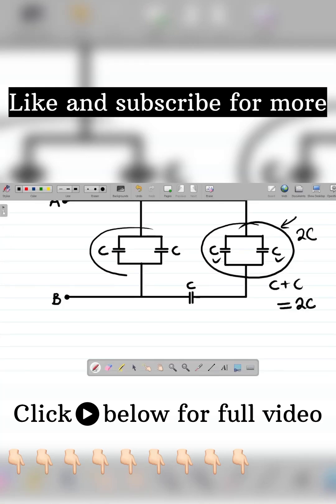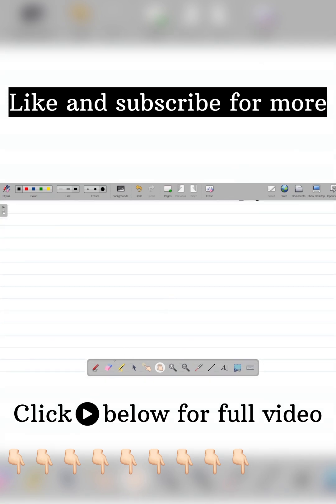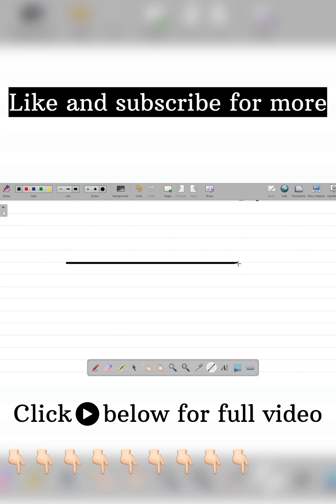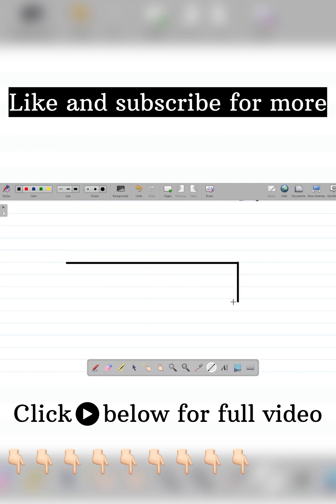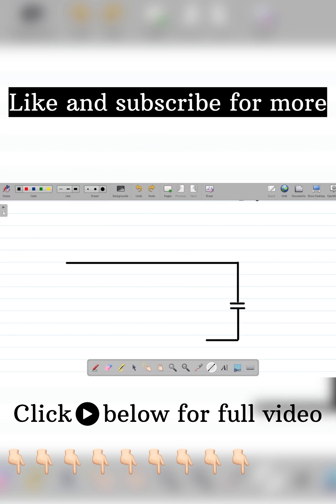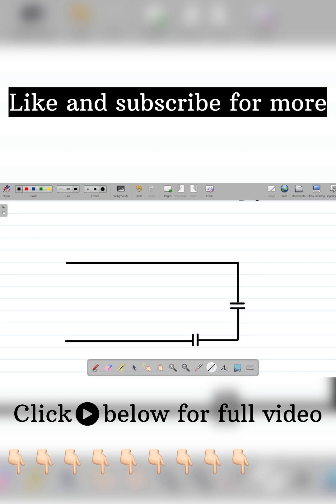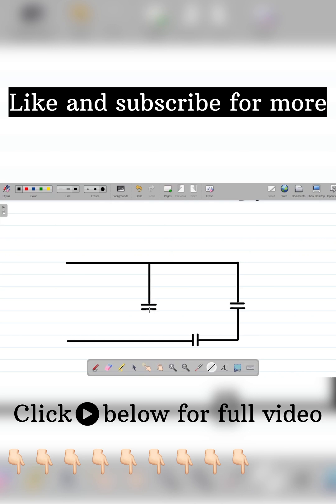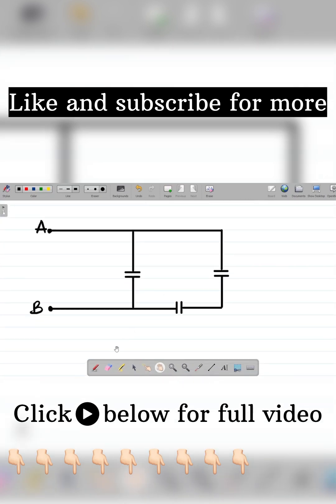Equivalent Capacitance Problems: How to Find the Equivalent Capacitance in Series and Parallel.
In this Physics tutorial video, I discuss and explain the Equivalent Capacitance Problems: How to Find the Equivalent Capacitance in Series and Parallel. I aslo teach the concept of circuit reduction technique from a closed end to an open end. If you want to learn about Equivalent capacitance and how they can be found, this video is for you.